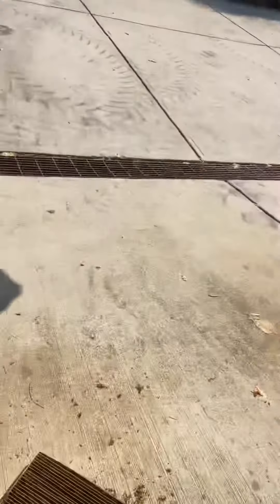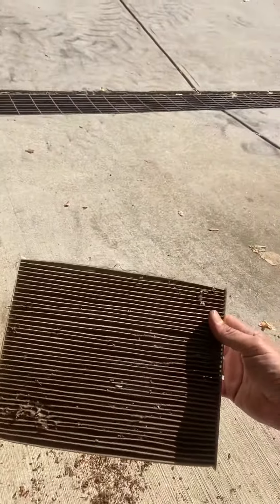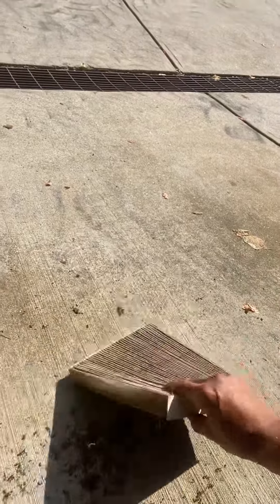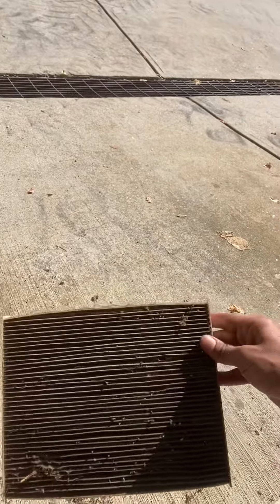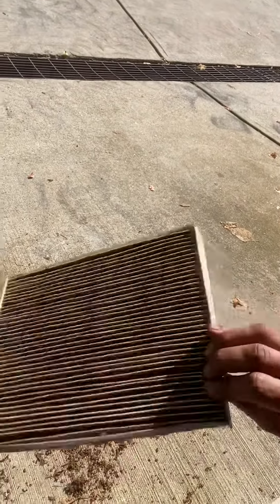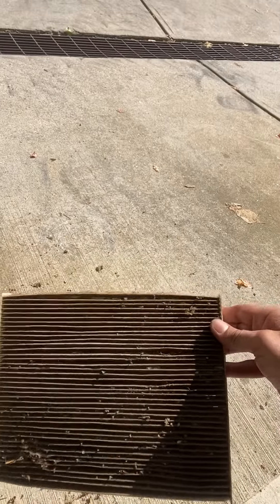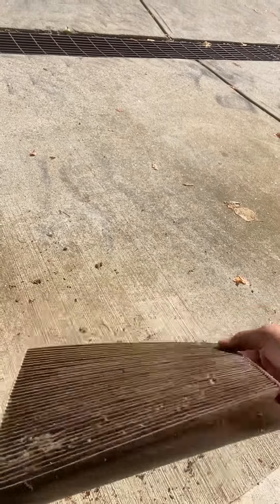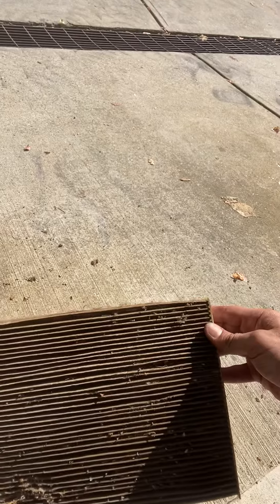Car tips with Raf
Replacing the cabin air filter on a 2008 Hyundai Veracruz